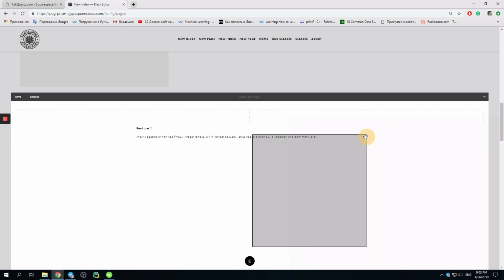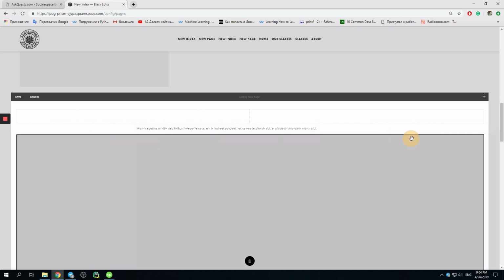Change Mobile Navigation Header Color on Squarespace Tutorial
This is a Squarespace tutorial on how to change mobile navigation header color on Squarespace.

Our service is:

On-demand:
   Get help the same day
Affordable:
   Most answers cost only $5 - $25
Top quality: